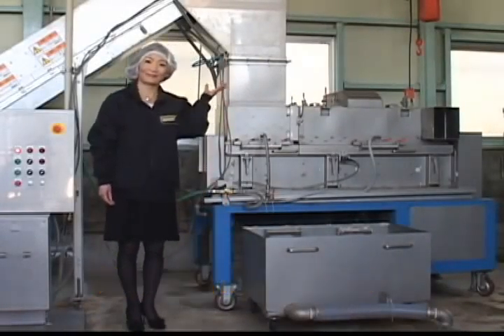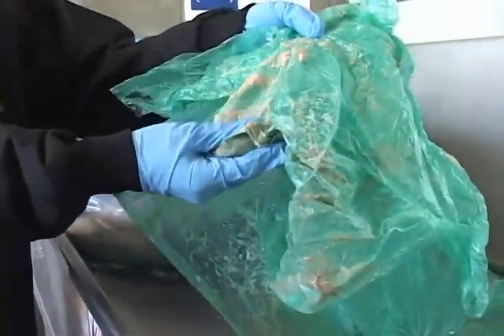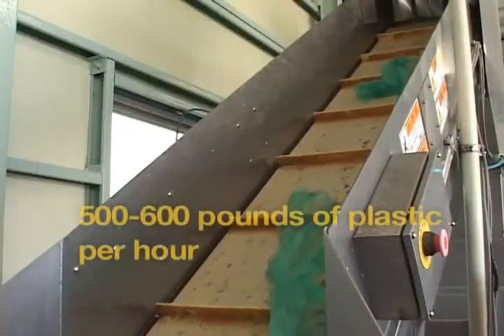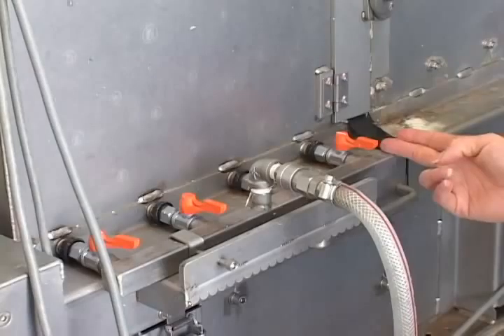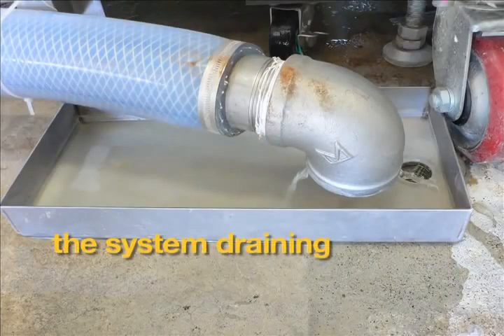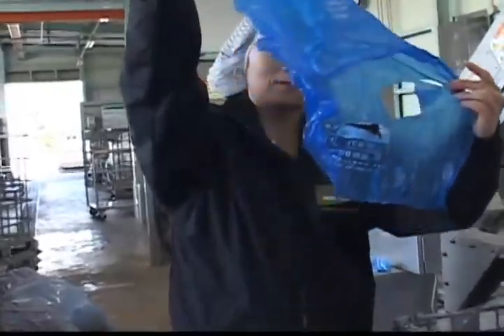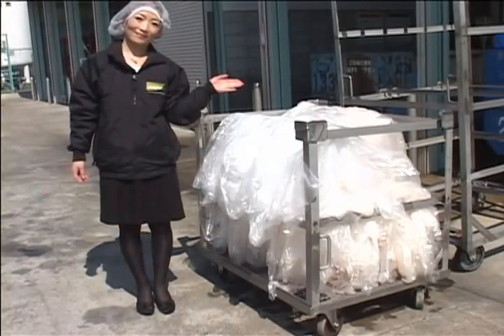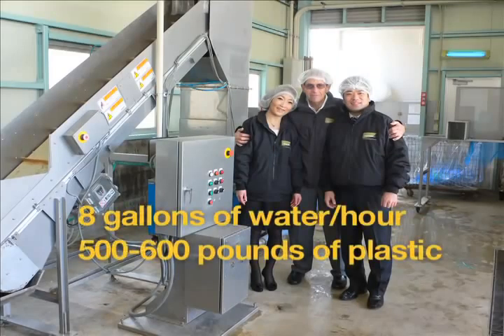Kanemiya_1545_Meat_Processing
The Kanemiya 1545 will aid food producers who want to cut their costs and achieve zero landfill. It can clean 500-600 pounds of plastic film or film and foil bags in one hour using only eight gallons of water. It is distributed by the Sutta Company, a Green Planet 21 service provider in North America.